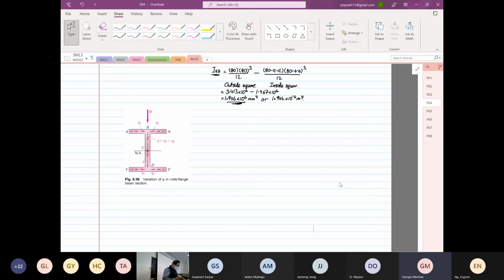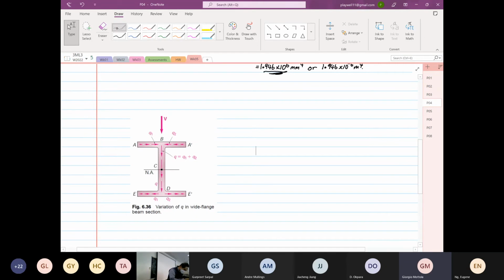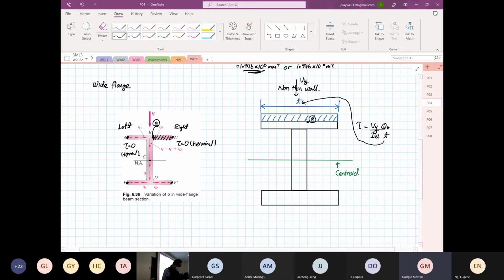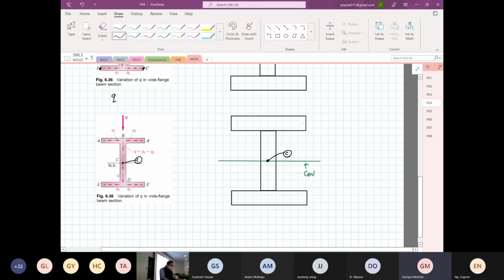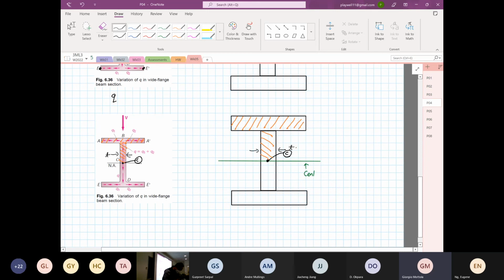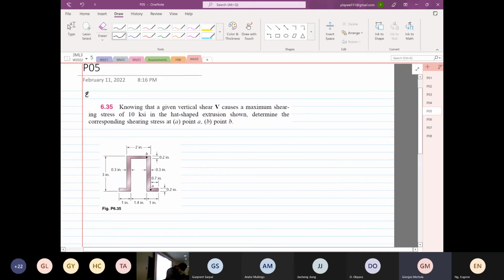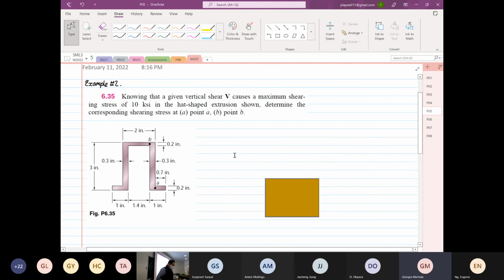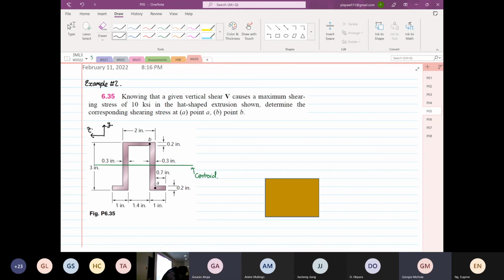Wk05 Thin Wall P07